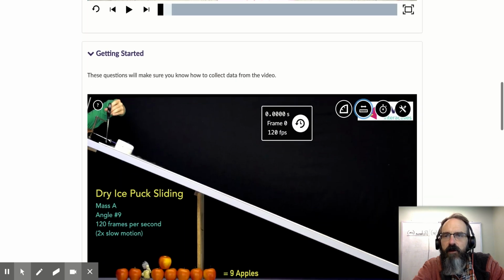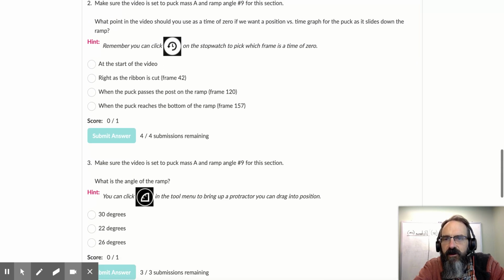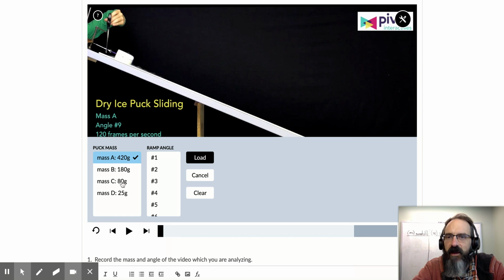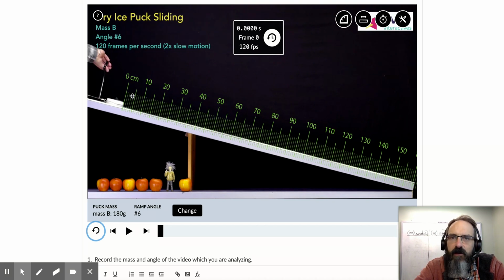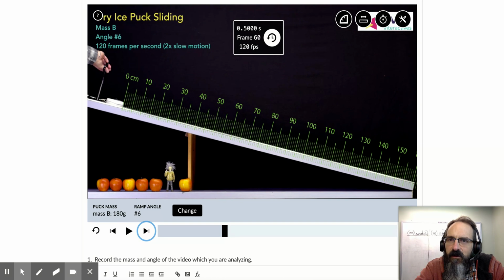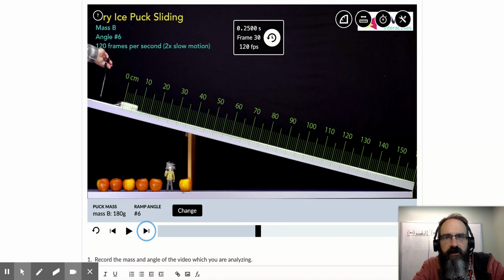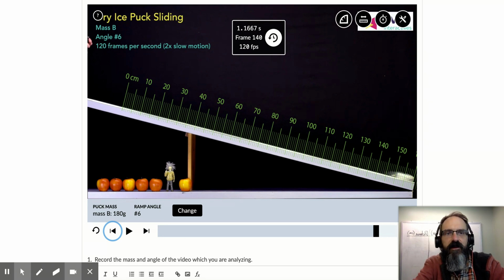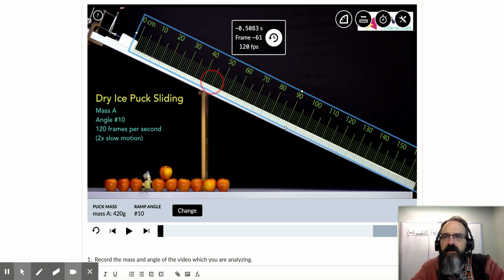Collecting data for the acceleration lab